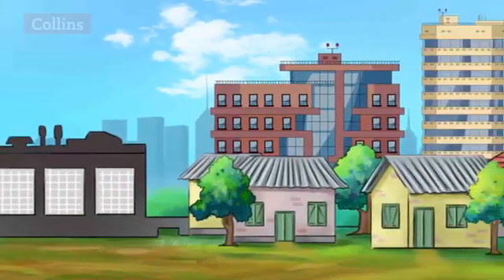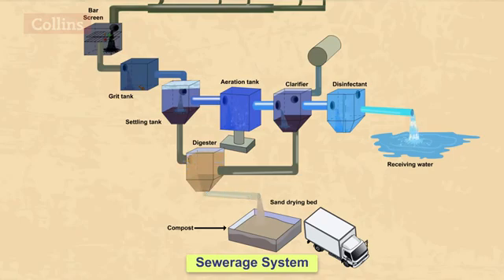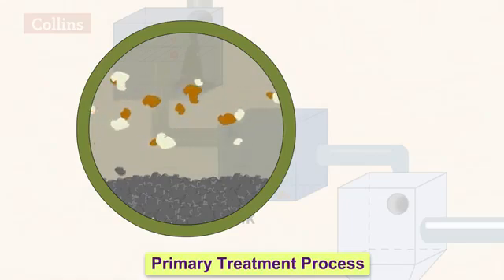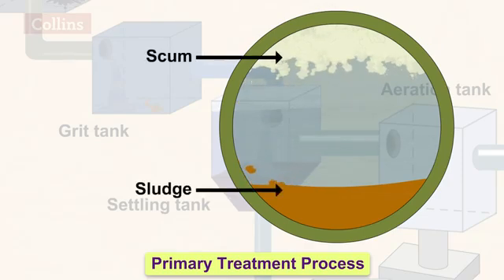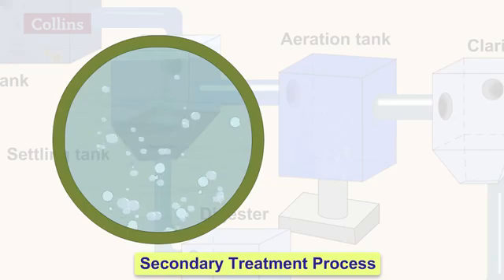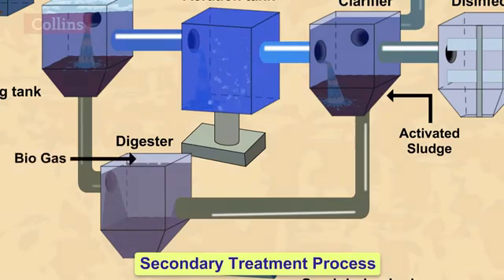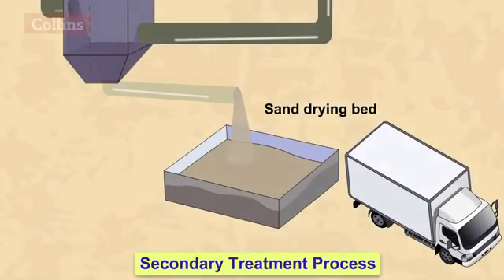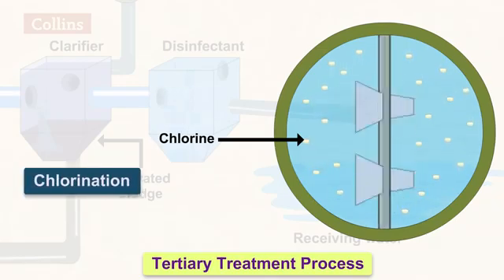waste water treatment plant process